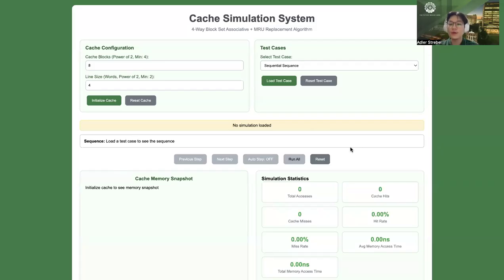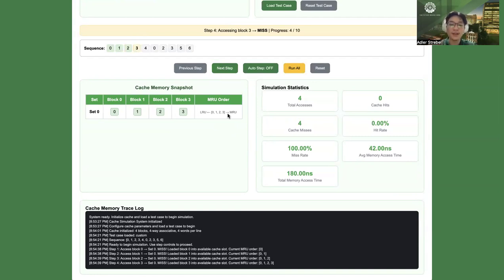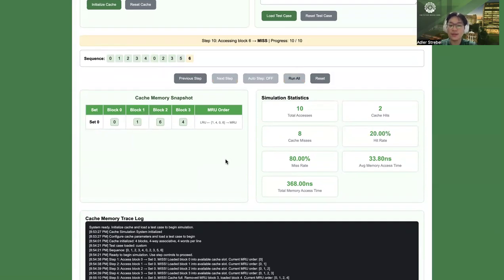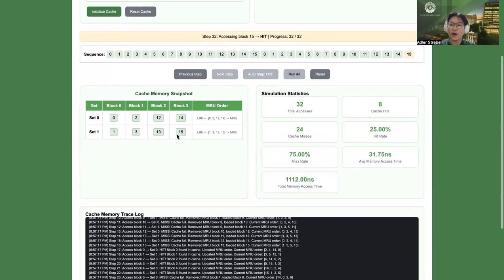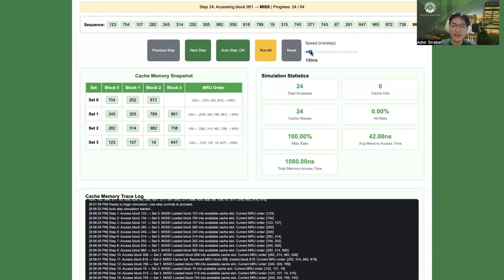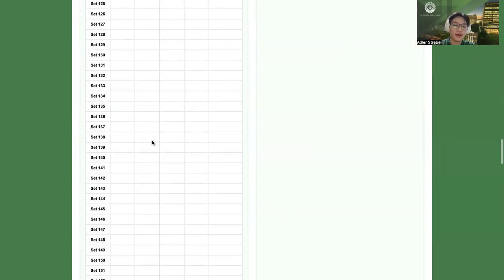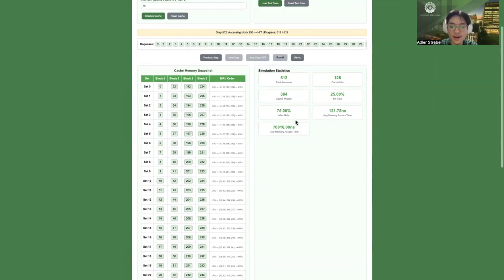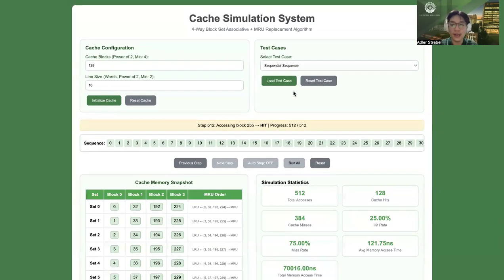CSARCH2 S13 GRP2